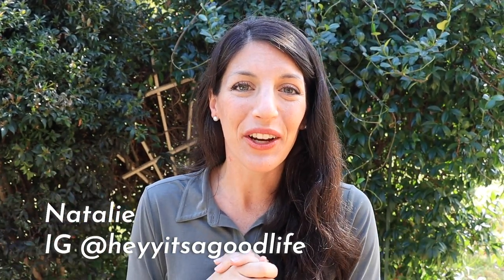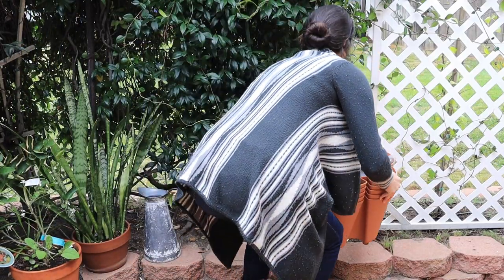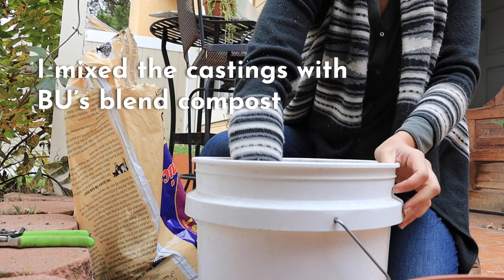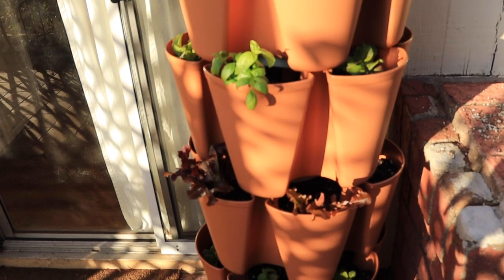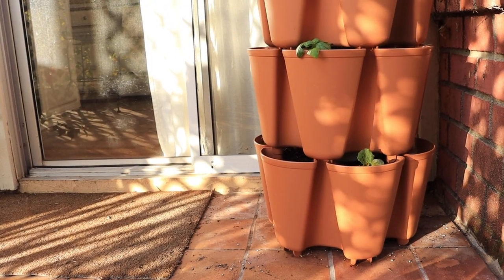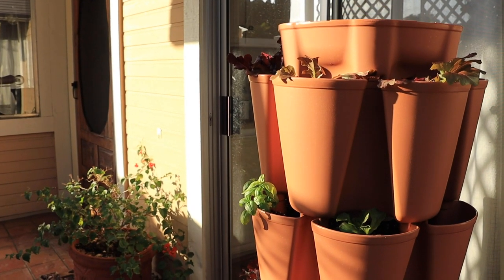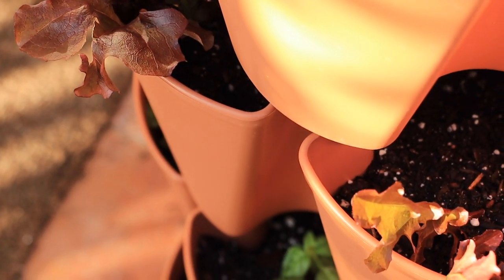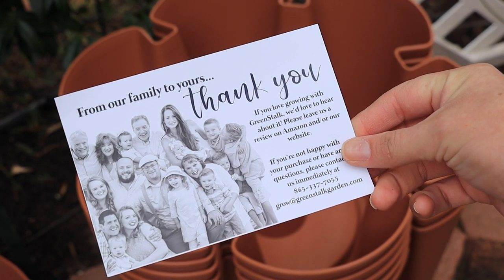My New Garden, SHE'S BEAUTIFUL (...and she's on sale!) Meet my new GreenStalk Garden Tower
Meet my new GreenStalk Garden! Want to snag an additional $10 off the holiday GreenStalk Tower prices?

Get a greenstalk tower and receive $10 off when you use my code GOODLIFE

📦 Support us for FREE when you shop for anything through out amazon

🌻 You can also shop our favorite supplies through our Amazon storefront:

More About Today's Episode

0:00 introduction
0:52 what is a greenstalk tower?
1:!8 required supplies
1:54 setup
4:23 apartment gardening
5:26 herbs nearby
6:09 back friendly
6:36 vertical gardening
7:18 moveable
8:26 cat friendly
9:37 family owned
10:27 made in USA
10:47 durable

GREENSTALK TOWER SETUP
1. lay out each bin
2. fill each bin with quality soil like happy frog or fox farm
3. add some worm castings and/or fertilizer to the top of each bin if you’re working with drier soil like mine
4. plant to your hearts content with plant starts and/or seeds
5. add grey water reservoir discs
6. top each planting with some worm castings if you so desire
7. stack tower ensuring each foot interlocks with the planter below
8. water thoroughly from the top. You may need to water from the sides if your initial soil is dry like mine

——— Need Supplies? ———

COFFEE & TEA
Chemex filters
Gooseneck kettle
Conical Burr Grinder
Stovetop espresso

COOKBOOKS
Nourishing Traditions Cookbook
Salt Fat Acid Heat

COMPOSTING
compost bucket
worm farm
2,000 worms
500 worms
compost tumbler
compost bucket

WORM TEA
air pump
snake bubbler
5 gallon bucket
1/2” hose
castings bag
DIY worm bin

CAMERA GEAR
Flexible Mini Tripod
Quick Release Plate
Canon 80D

BUILDING GARDEN BEDS
orbital sander
orbital sand paper
rotary measuring tool
measuring tape
miter saw
drill bits
corner clamps
staple guns
6 mil plastic liner
ag frabric
2” deck screws

SEED STARTING
vivohome heat mats
bootstrap farmer trays
bootstrap farmer cells
plant markers
extension cord
steel racks

SEED STORAGE
seed case
label maker
label tape

GARDEN
Edison lights
3 gal grow bags
5 gal grow bags
7 gal grow bags
15 gal grow bags
frost protection
sun protection

NUTRIENTS
Phosphorus (bone meal)
Micronutrients (Kelp Meal)
Trace Minerals (azomite)